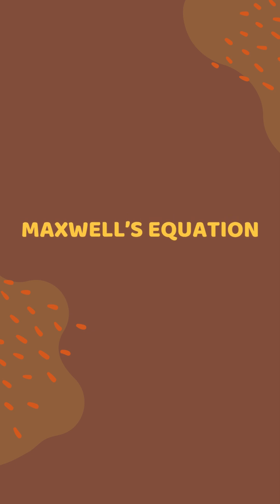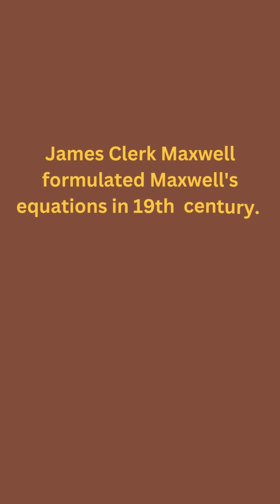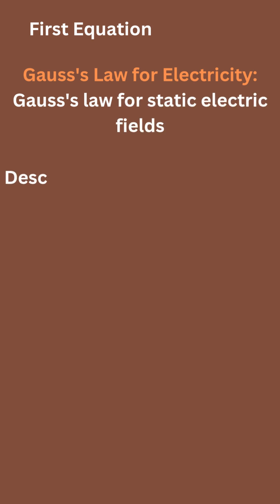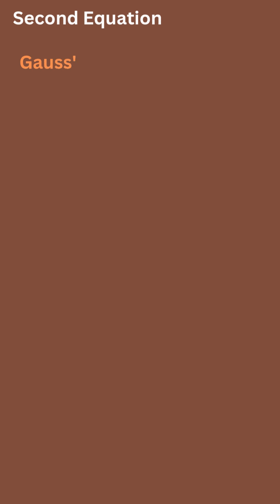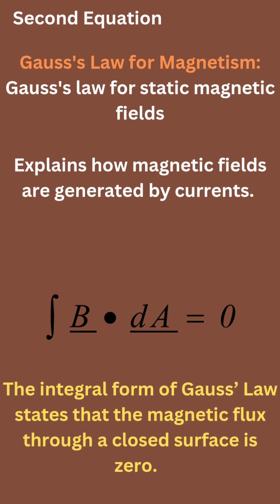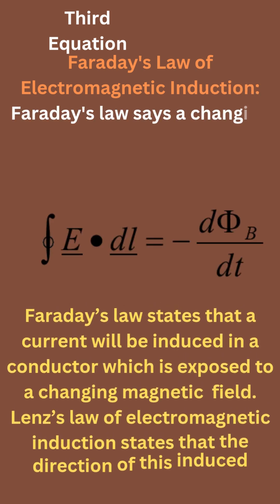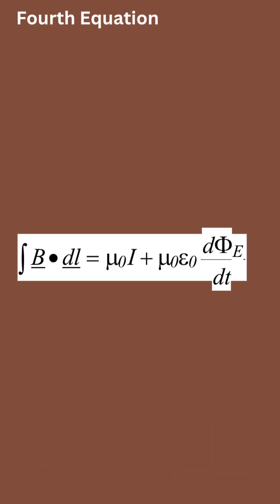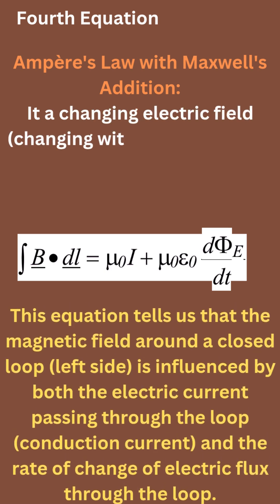Maxwell's equations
Discover the core of electromagnetism with Maxwell's four famous equations! Learn how they describe electric and magnetic fields, charges, and how light is formed! 🌟

📌 Gauss's Law for Electricity
📌 Gauss's Law for Magnetism
📌 Faraday's Law of Induction
📌 Ampère-Maxwell Law